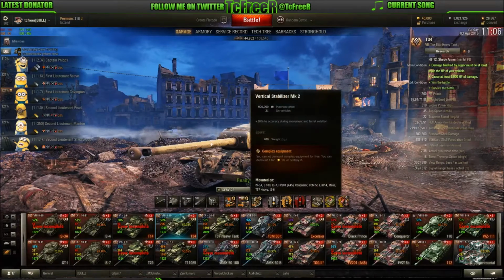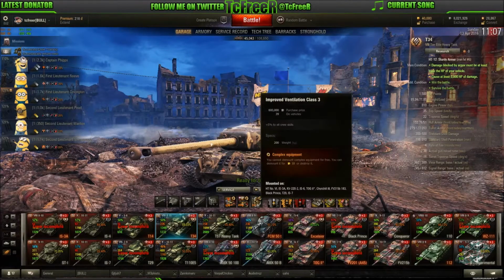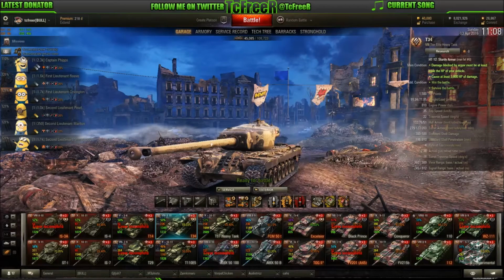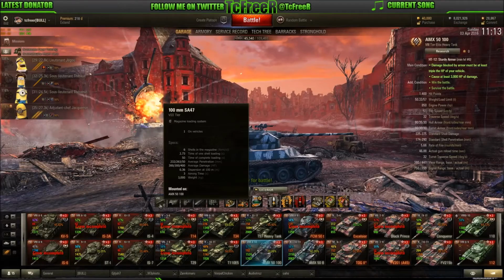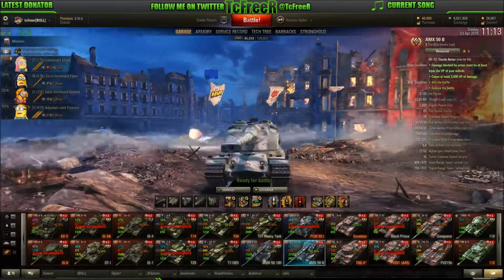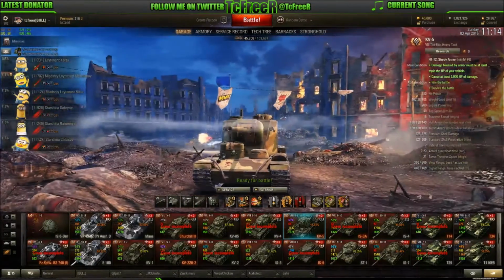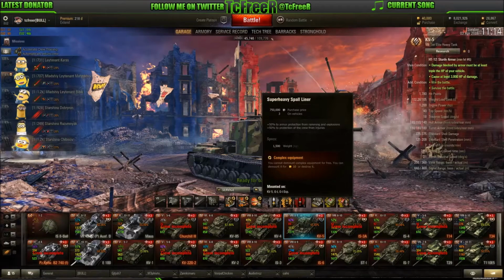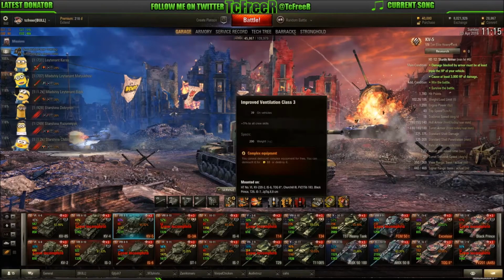TcFreer[ENG[(EU) - World of Tanks - Heavy Tanks Crew and Equip Guide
My Guide to Heavy Tanks and Equip :)

Your mileage may vary!